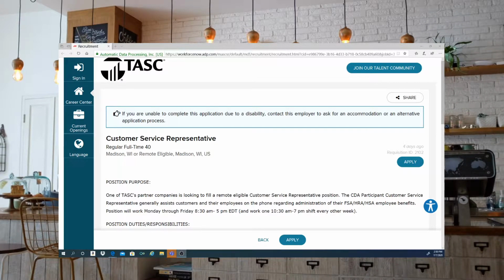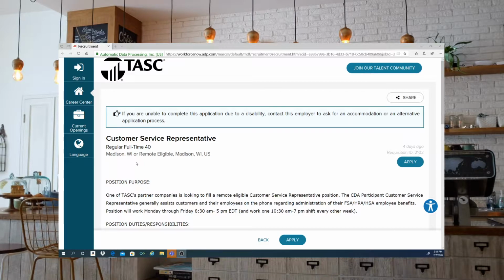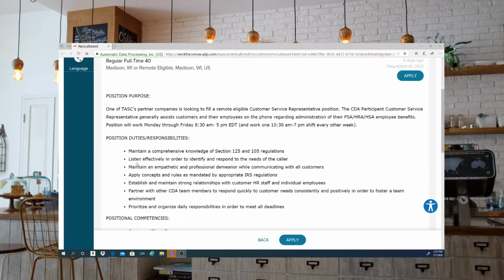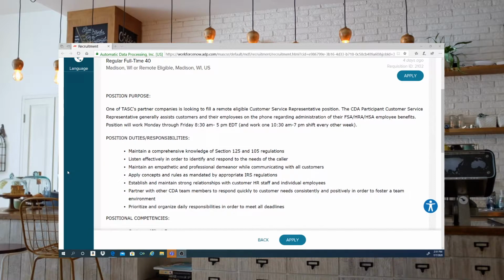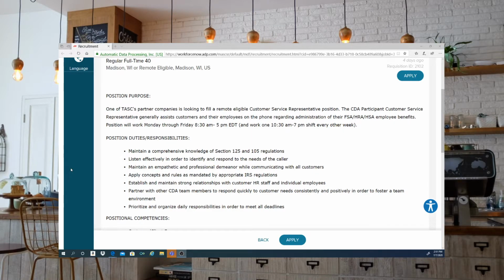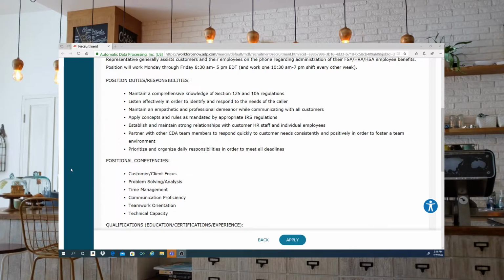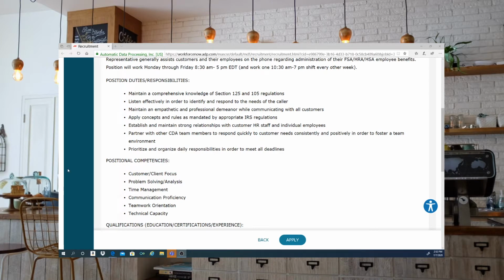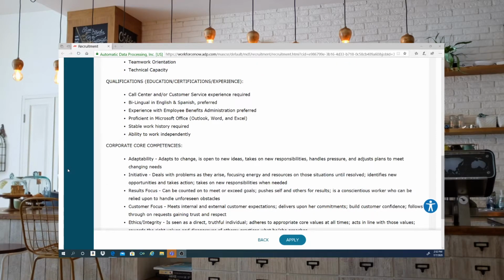$15-$17 Hourly! Customer Service Representative- Work from Home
Arise IBO #1921007 (If you are wanting to join this platform, you can join under my company.). ….Start making money Today!